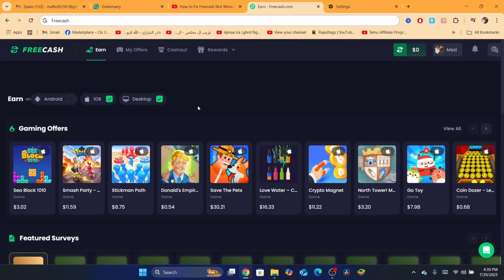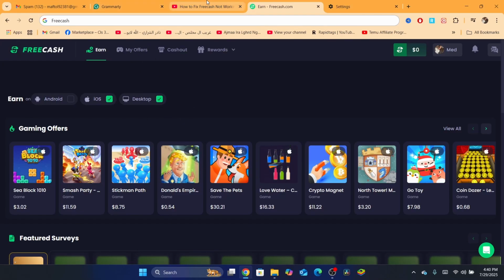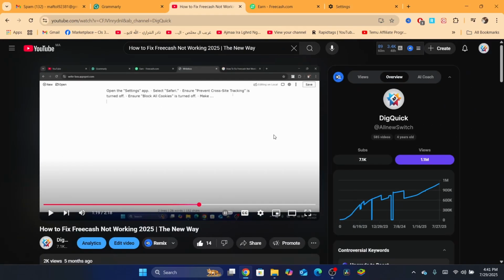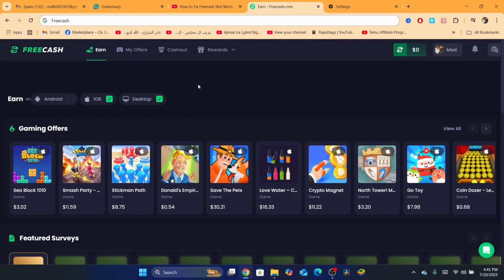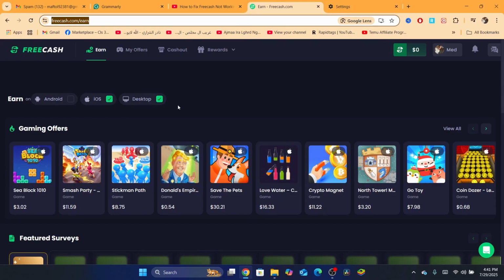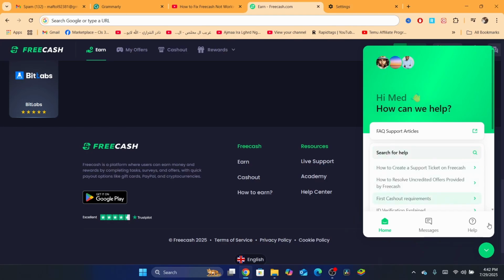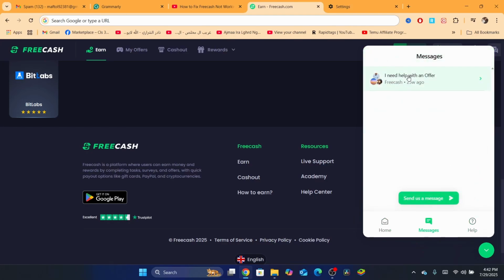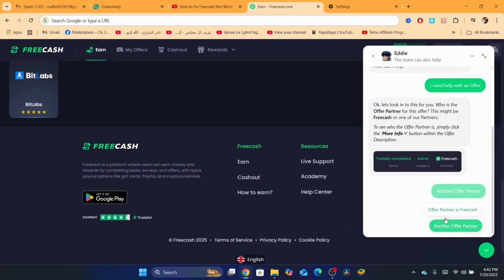How to Fix Freecash Not Working in 2026 (New Method)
How to Fix Freecash Not Working in 2025 (New Method)
Is Freecash not loading, crashing, or stuck on your device? In this updated 2025 tutorial, I’ll show you the new and effective method to fix common Freecash issues. Whether the app isn’t opening, tasks aren’t tracking, or offers aren’t paying out, this video will help you solve it step by step.

🔹 In this video, you’ll learn:

How to fix Freecash app or site errors

Common reasons Freecash stops working

How to clear cache, reset your account, or contact support

Tips to avoid account issues in the future

✅ This method works for both desktop and mobile users in 2025.
💸 Get Freecash working again and start earning today!